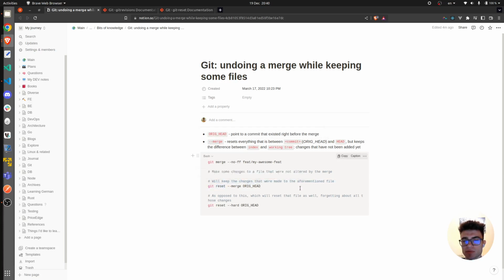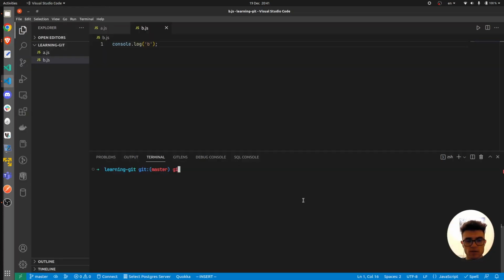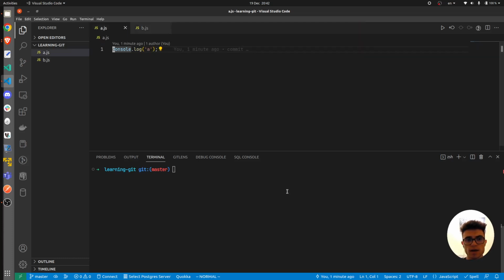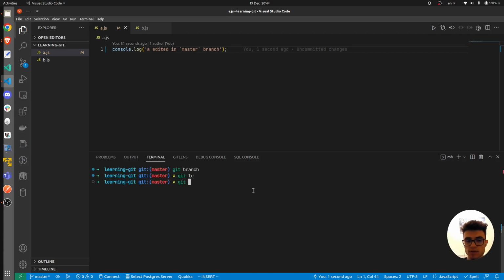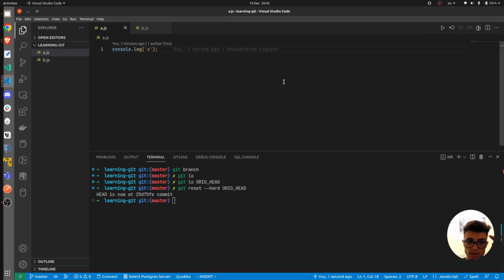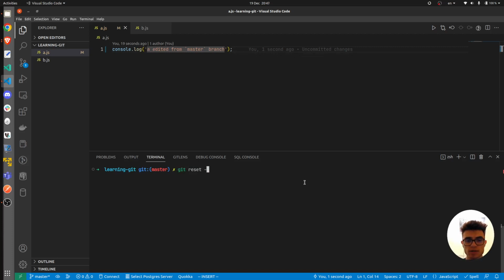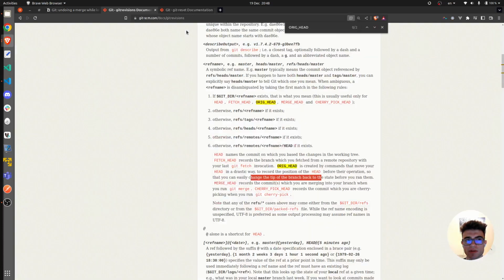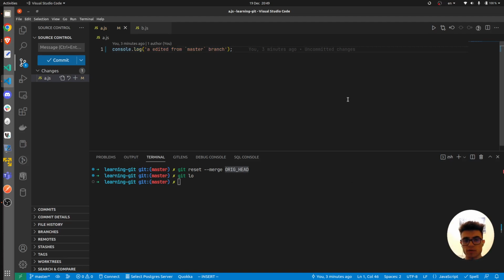Git: resetting a merge while keeping unrelated changes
Using the `merge` option in conjunction with the `reset` command to keep unrelated changes in the working tree while undoing a merge operation.